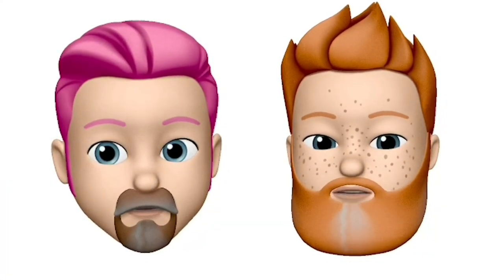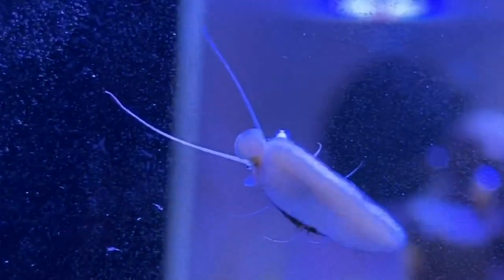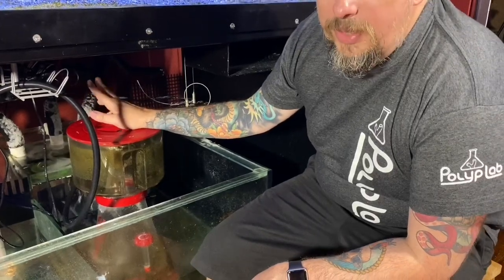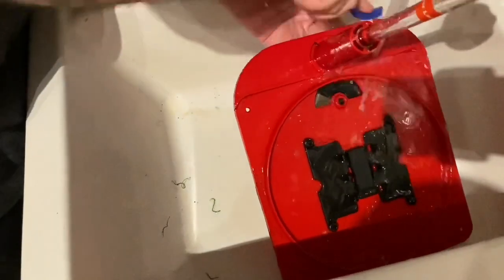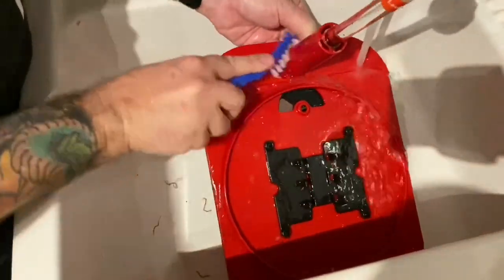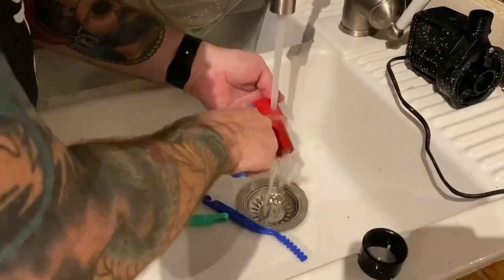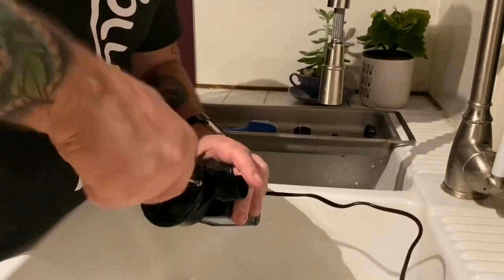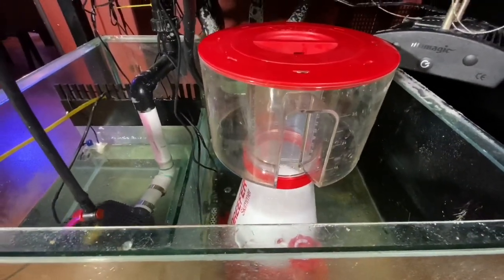Red Sea Reefer Skimmer RSK 900 - Thoughts 6 Months Later - Review and Deep Clean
This week we have a close look at our Red Sea Reefer Skimmer RSK 900, review it’s performance 6 months on and performance some detailed maintenance with a deep clean. We hope you enjoy the episode!